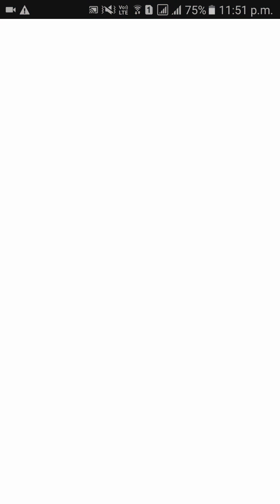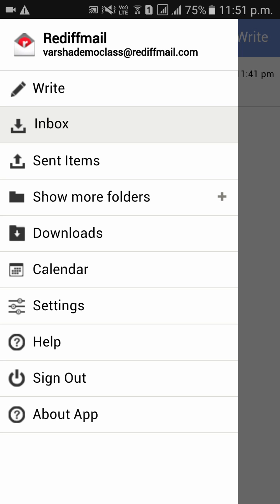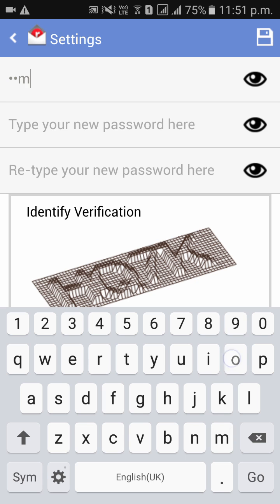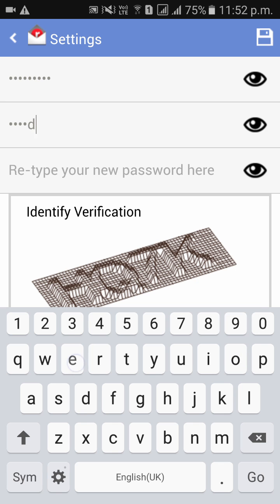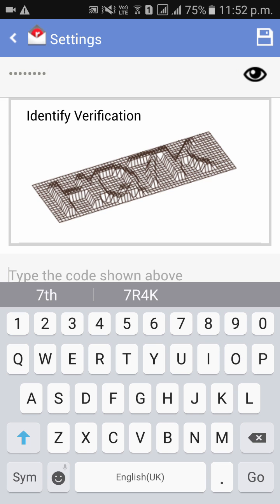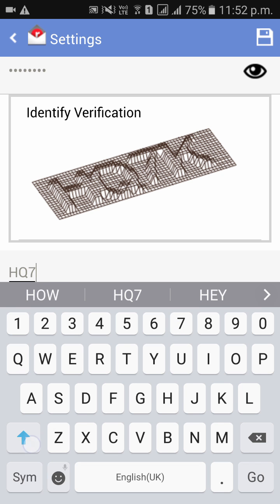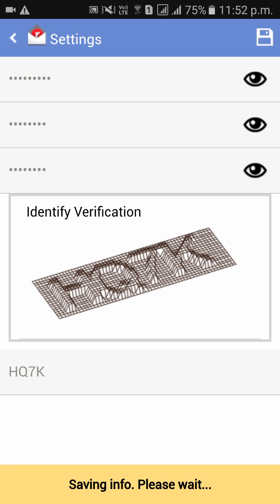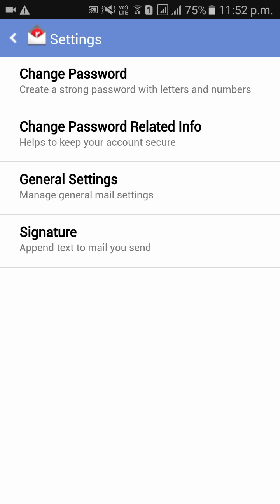How to Change Rediffmail Password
how to change rediffmail password,how to change password in rediffmail,how to reset rediffmail password,change rediffmail account password